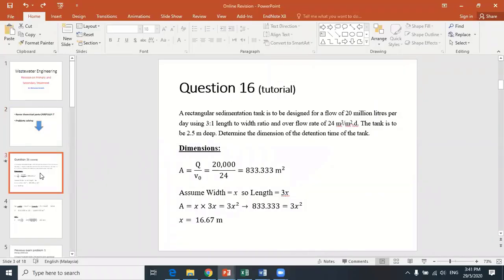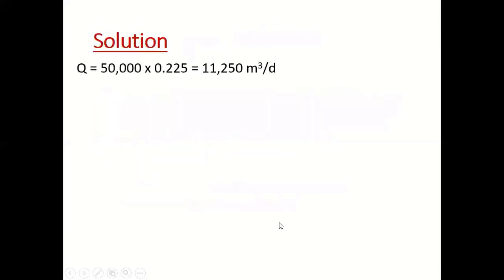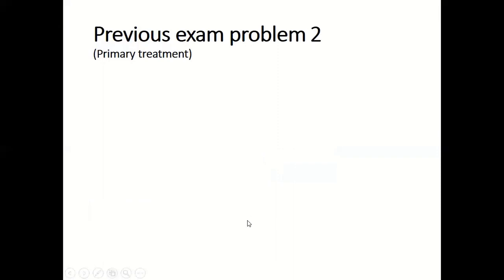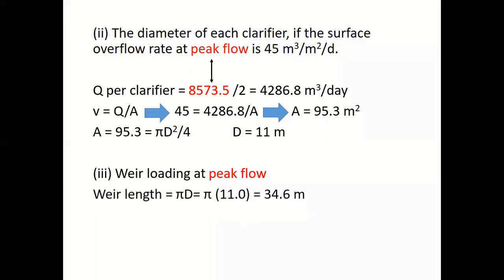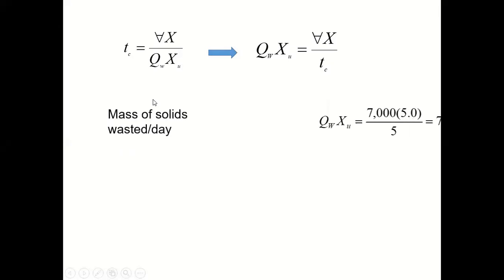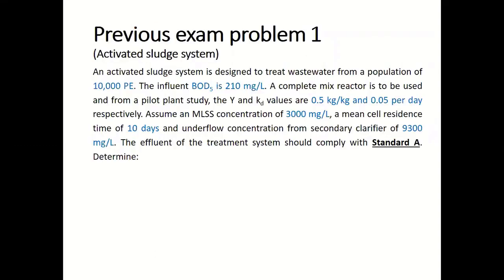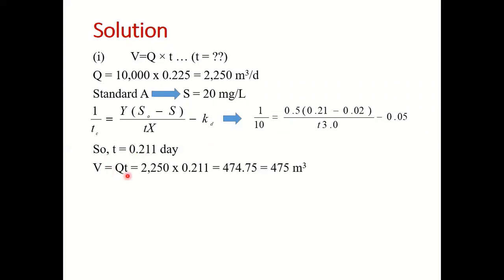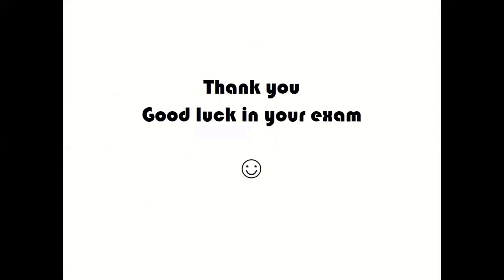REVISION | Primary sedimentation tanks + Activated sludge system (Practical problems)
Solving some practical problems of designing primary sedimentation tanks and activated sludge system